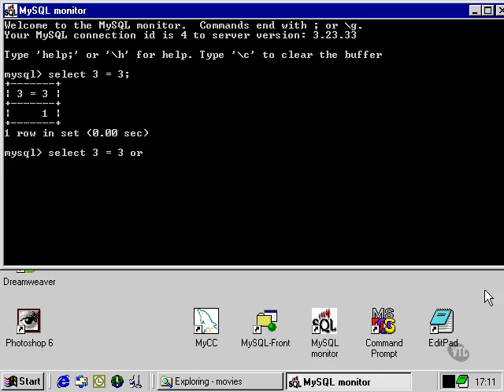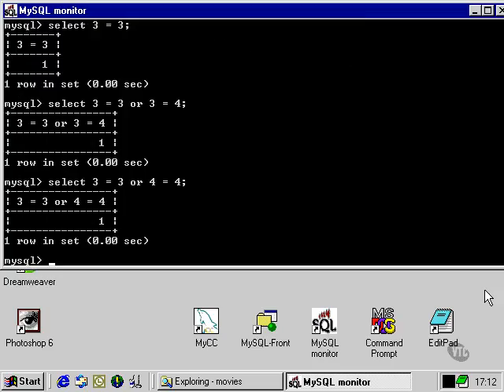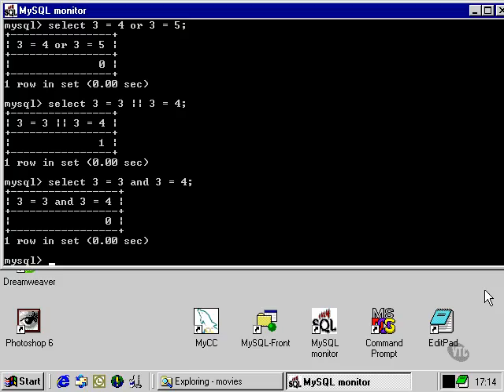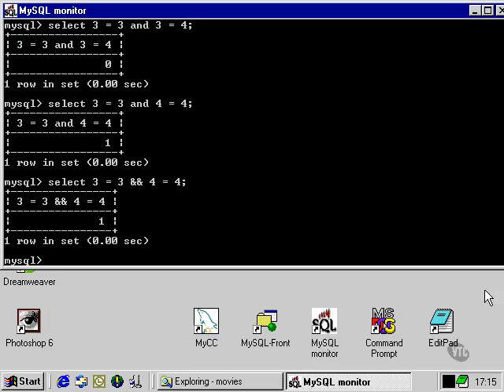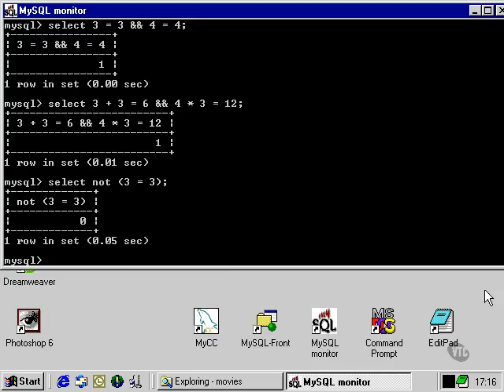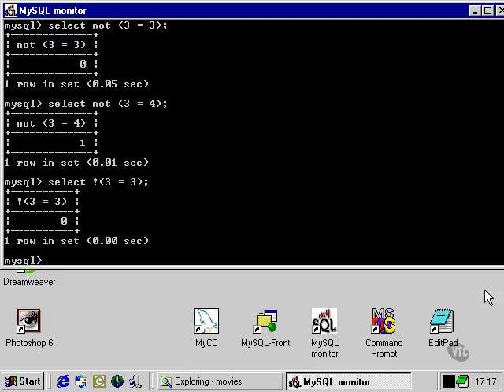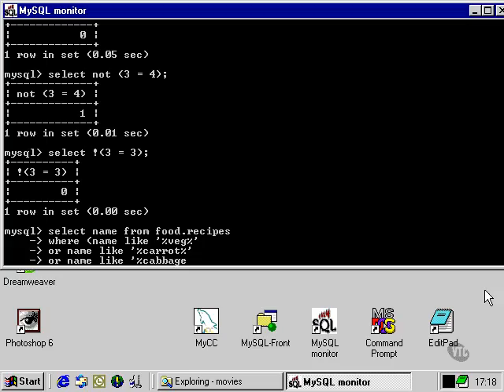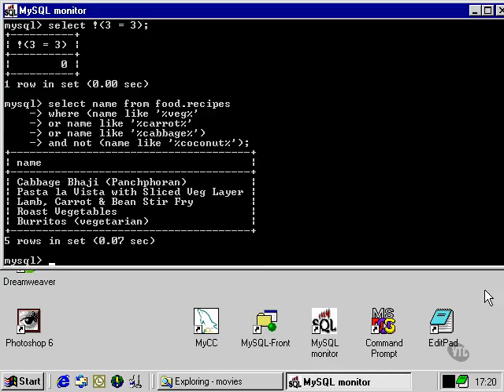0404 Logical Operators